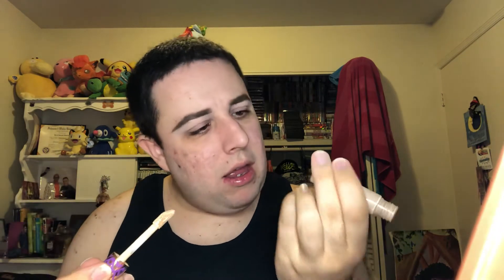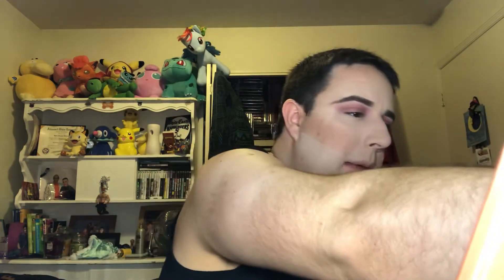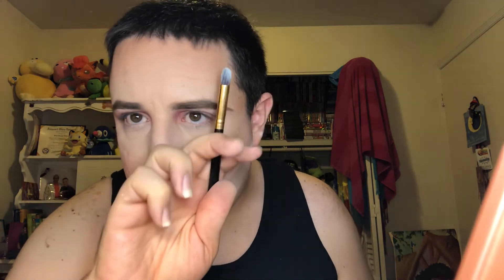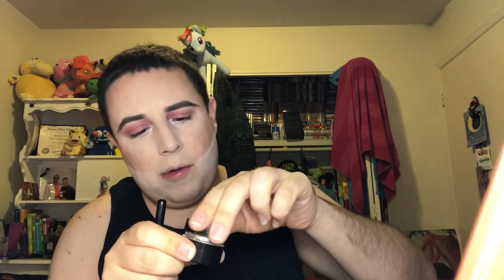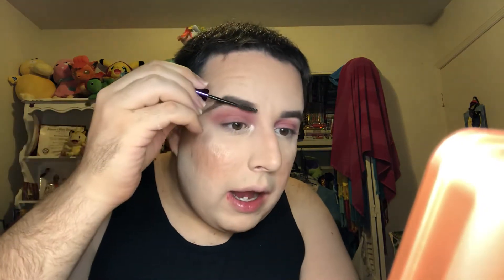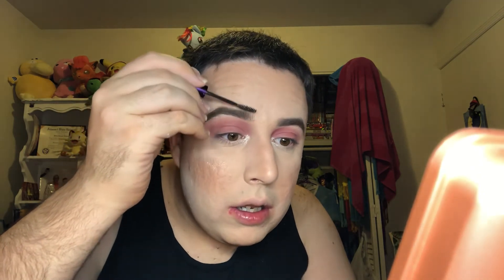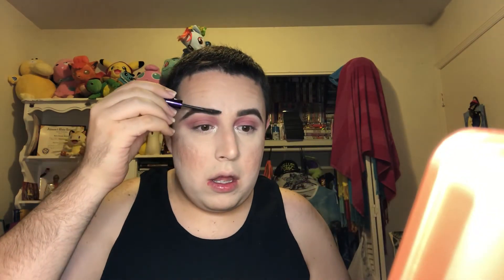Subtle Glam Tutorial ! Me? Simple? Deejay Queen !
Hey guys. Today I wanted to show you my easy makeup look for a “no makeup” makeup kind of day ! Enjoy guys !